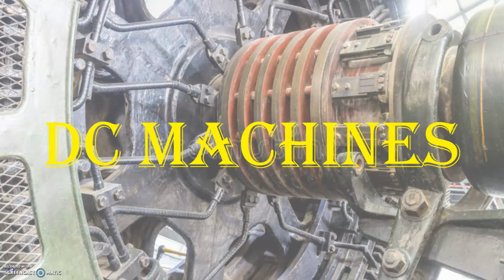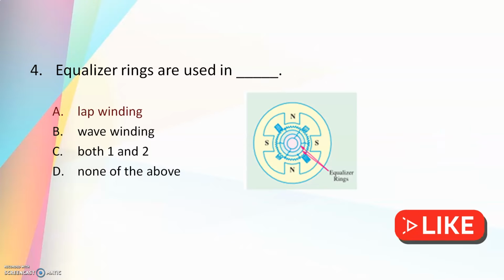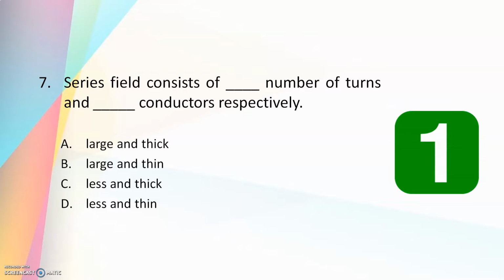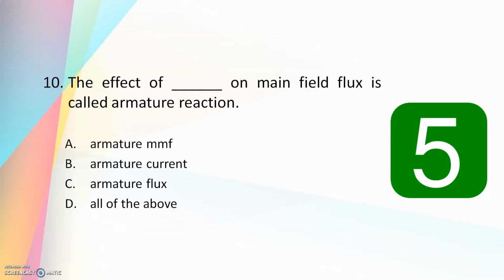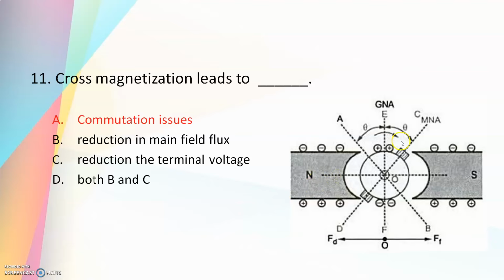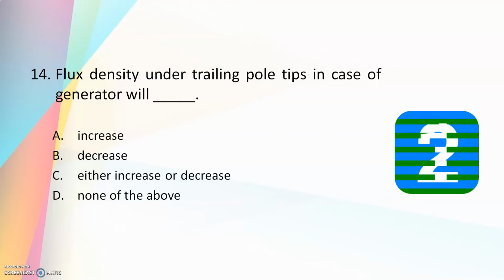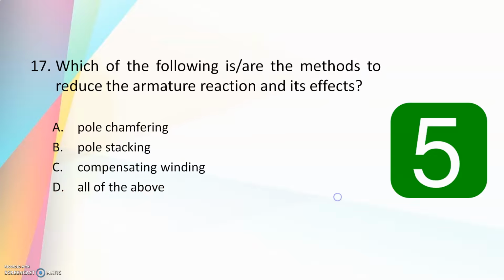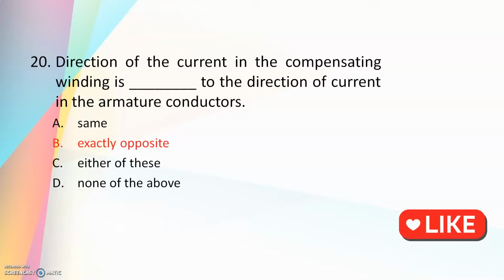DC MACHINES MCQ - PART 3 | ELECTRICAL ENGINEERING MCQs | RRB | SSE | IES | GATE | PSC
𝐓𝐡𝐢𝐬 𝐢𝐬 𝐭𝐡𝐞 𝐭𝐡𝐢𝐫𝐝 𝐯𝐢𝐝𝐞𝐨 𝐨𝐧 𝐌𝐂𝐐𝐬 𝐨𝐧 𝐭𝐡𝐞 𝐭𝐨𝐩𝐢𝐜 "𝐃𝐂 𝐌𝐚𝐜𝐡𝐢𝐧𝐞𝐬". 𝐈𝐧 𝐭𝐡𝐢𝐬 𝐯𝐢𝐝𝐞𝐨, 𝐢 𝐡𝐚𝐯𝐞 𝐝𝐢𝐬𝐜𝐮𝐬𝐬𝐞𝐝 𝟐𝟎 𝐪𝐮𝐞𝐬𝐭𝐢𝐨𝐧𝐬 𝐰𝐢𝐭𝐡 𝐚𝐧𝐬𝐰𝐞𝐫𝐬. 𝐃𝐞𝐭𝐚𝐢𝐥𝐞𝐝 𝐞𝐱𝐩𝐥𝐚𝐧𝐚𝐭𝐢𝐨𝐧 𝐢𝐬 𝐩𝐫𝐨𝐯𝐢𝐝𝐞𝐝 𝐨𝐧 𝐬𝐞𝐥𝐞𝐜𝐭𝐞𝐝 𝐪𝐮𝐞𝐬𝐭𝐢𝐨𝐧𝐬.  𝐃𝐨 𝐰𝐚𝐭𝐜𝐡 𝐭𝐢𝐥𝐥 𝐭𝐡𝐞 𝐞𝐧𝐝. 𝐏𝐨𝐬𝐭 𝐲𝐨𝐮𝐫 𝐝𝐨𝐮𝐛𝐭𝐬 𝐚𝐧𝐝 𝐜𝐨𝐦𝐦𝐞𝐧𝐭𝐬 𝐢𝐧 𝐭𝐡𝐞 𝐜𝐨𝐦𝐦𝐞𝐧𝐭 𝐛𝐨𝐱 𝐛𝐞𝐥𝐨𝐰. 𝐈 𝐰𝐨𝐮𝐥𝐝 𝐛𝐞 𝐠𝐥𝐚𝐝 𝐭𝐨 𝐤𝐧𝐨𝐰 𝐡𝐨𝐰 𝐦𝐚𝐧𝐲 𝐪𝐮𝐞𝐬𝐭𝐢𝐨𝐧𝐬 𝐲𝐨𝐮 𝐰𝐞𝐫𝐞 𝐚𝐛𝐥𝐞 𝐭𝐨 𝐚𝐧𝐬𝐰𝐞𝐫 𝐜𝐨𝐫𝐫𝐞𝐜𝐭𝐥𝐲.